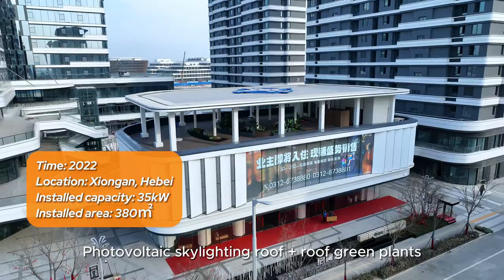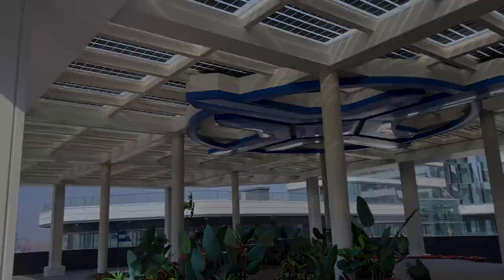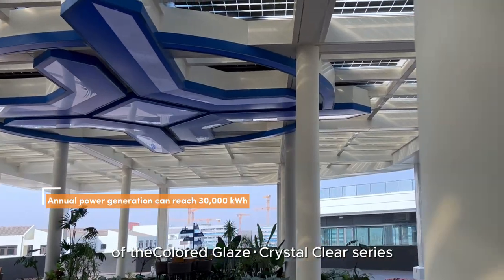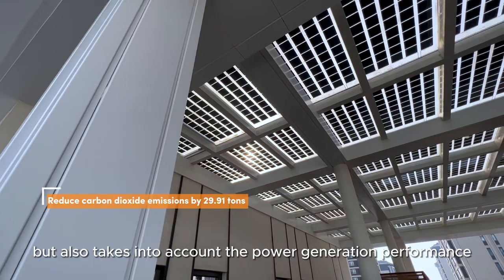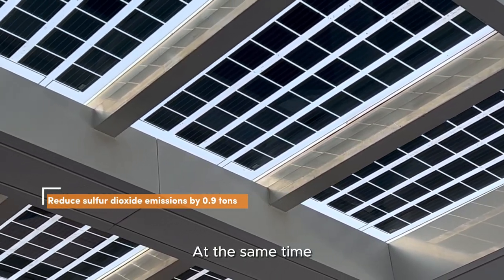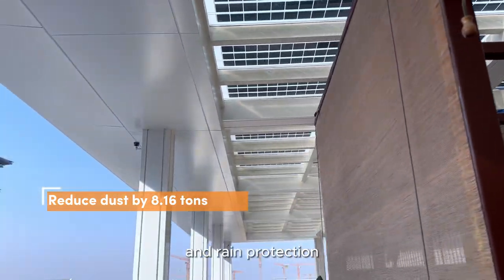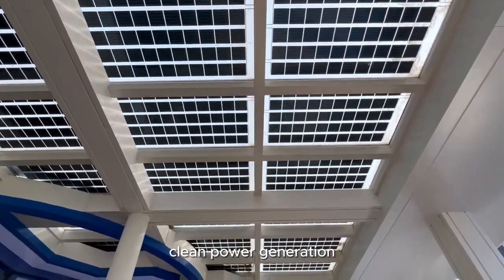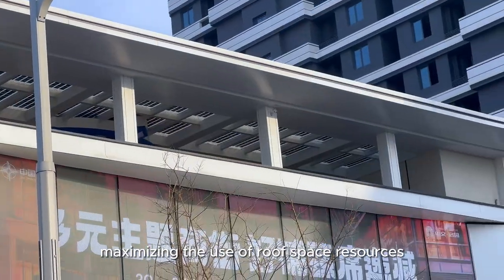CCCC Qiyuan Xiongan Exhibition Hall Building Integrated Photovoltaic (BIPV) Project#BIPV